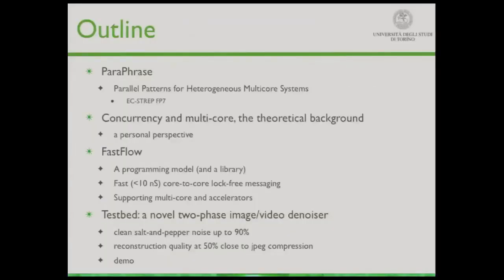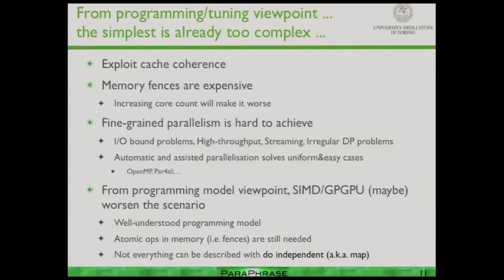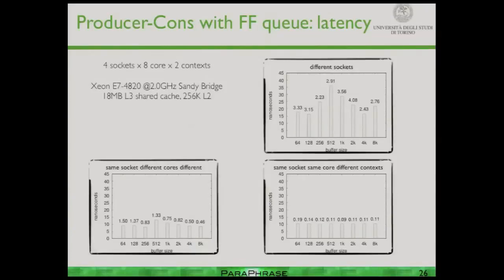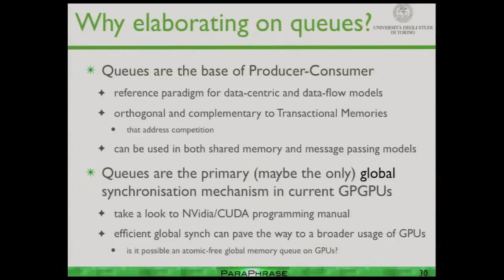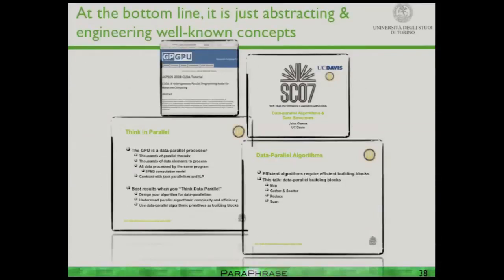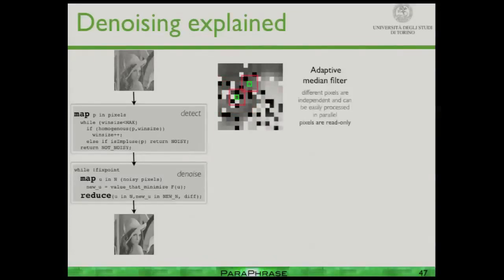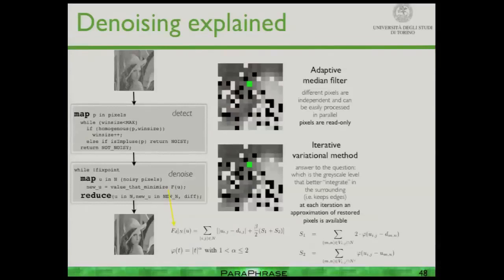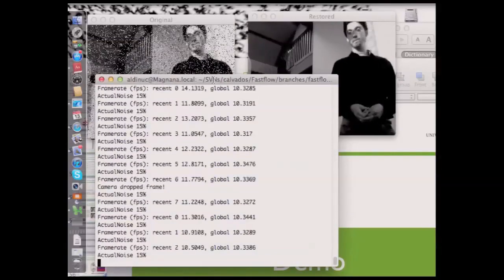Pattern-based Parallel Edge Preserving Algorithm for Salt-and-Pepper Image Denoising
In this video, Marco Aldinucci from the University of Torino presents  on research related to EU Paraphrase project. Marco Aldinucci is the HPCAC University Award Winner.

Recorded at the HPC Advisory Council Switzerland Workshop on March 13, 2012.